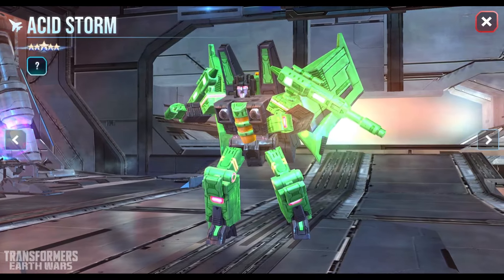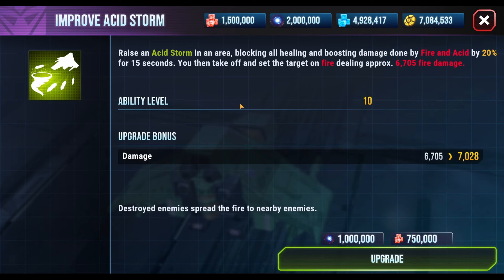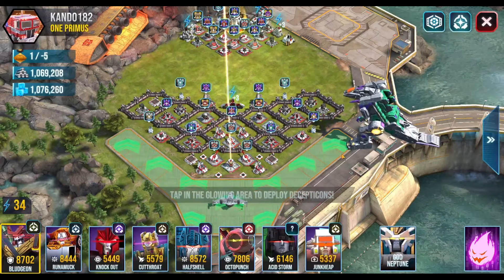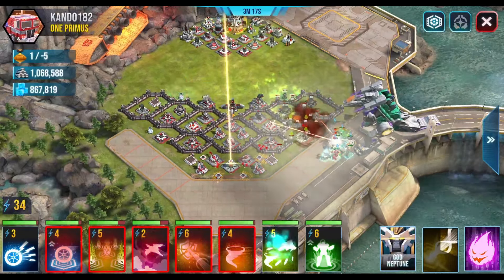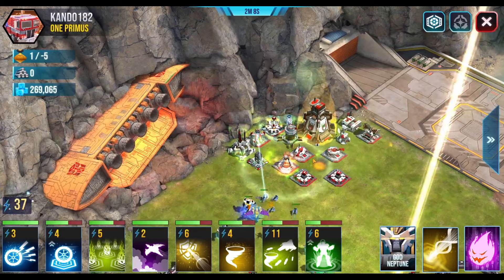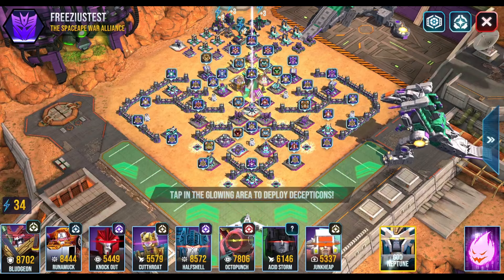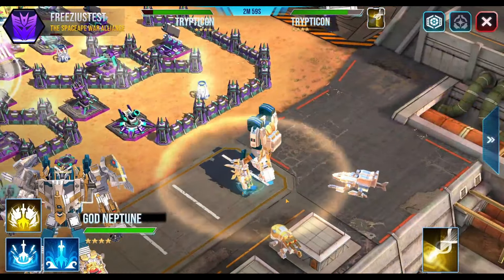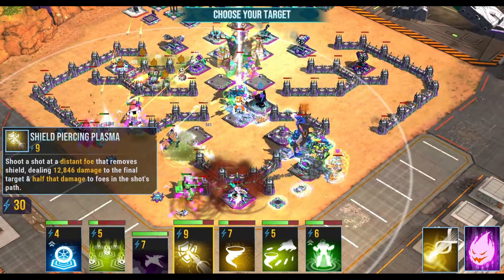Transformers: Earth Wars Exclusive-Acid Storm/Slingshot AB11!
Hello Decepticons and Autobots!  Welcome Freezy's Deceptilab; the premiere source for Transformers Earth Wars tips and CONtent (see what I did there? Lol). Acid Storm and Slingshot have new AB11s on the way! This is my FIRST look at the testing process. Is it good enough? Find out today!